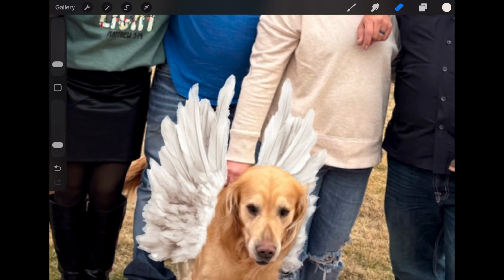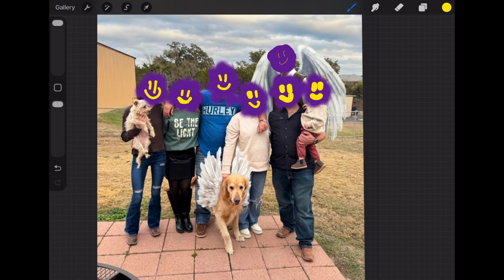I put off doing this simple Procreate collage...idk Why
Making a Short and sweet Procreate video just adding wings to a passed on pup in a family photo